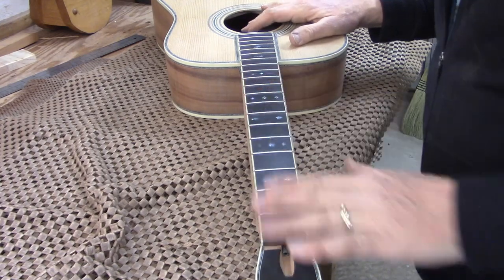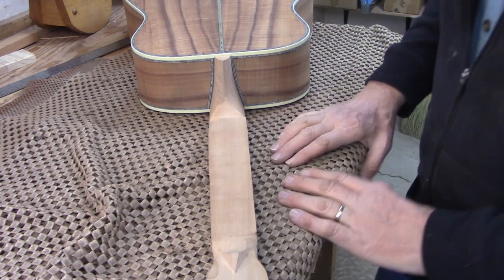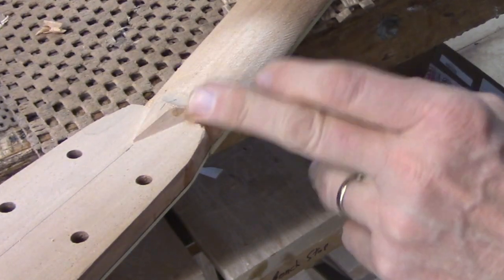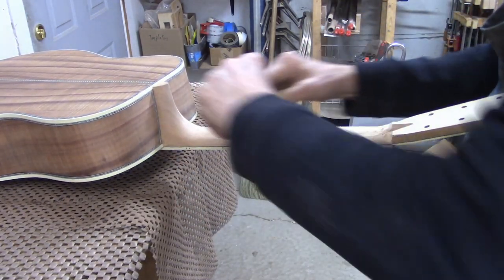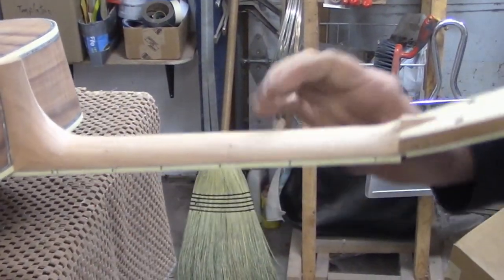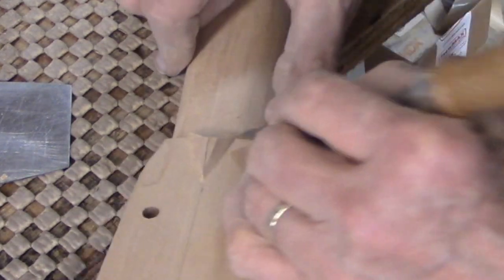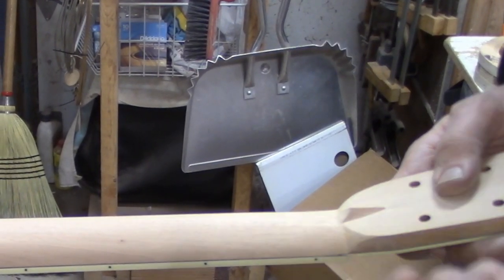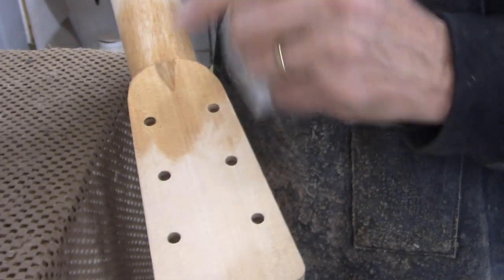Shaping the Guitar Neck with Hand Tools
In this segment I use rasps, scraper blades, chisels and sandpaper to shape the neck of my dreadnought guitar. The work around the volute was particularly slow and difficult, but it came out fine.
I don't usually use templates or pattern gauges when shaping my necks.  I have found over the decades that running my hands along the neck and heel to check for shape, symmetry and evenness work just as well as a template and I can alter the profile of the neck to suit my customers' wishes without having to make other templates.
I always wait to shape the neck until after I have installed the frets because I feel like the added mass during fret installation probably cannot hurt how the frets will seat in their slots when they are hammered in place.